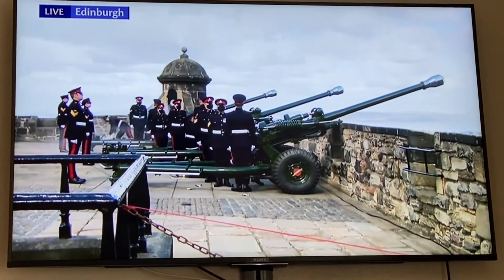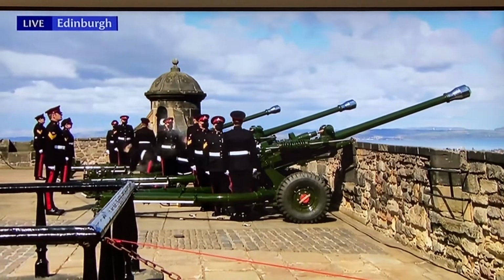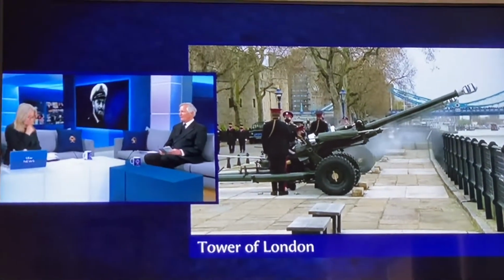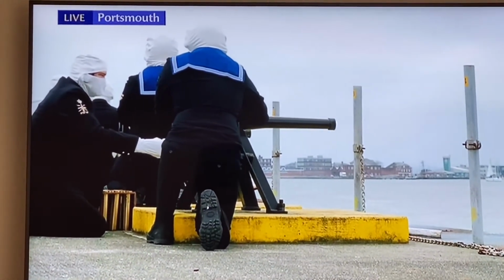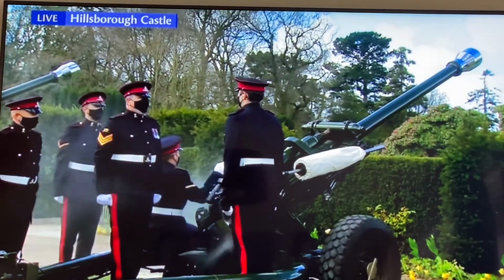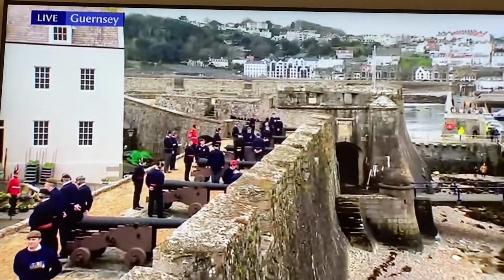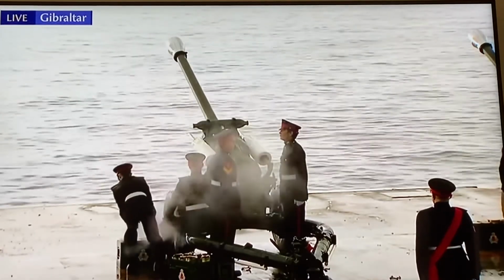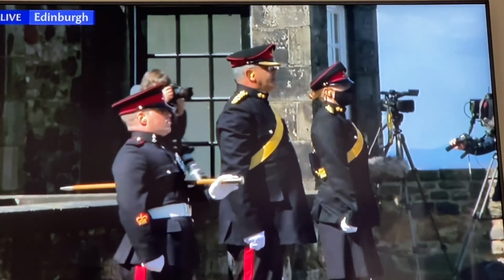Gun Salute for HRH Prince Philip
Video taken from live tv broadcast